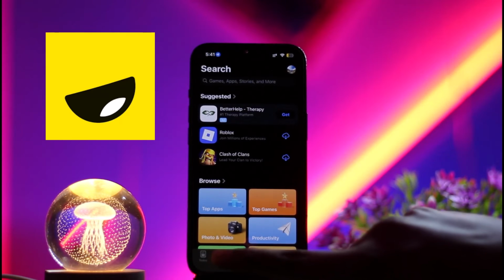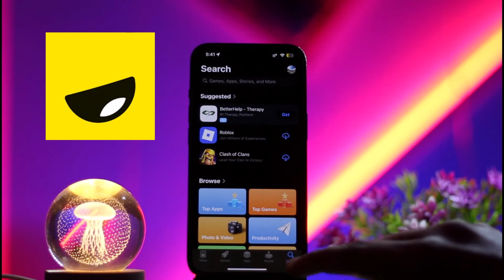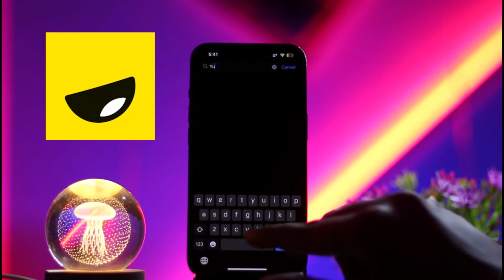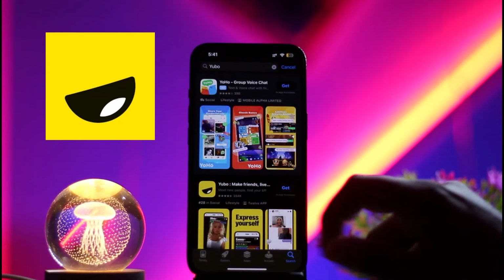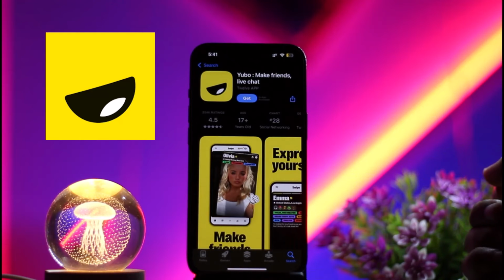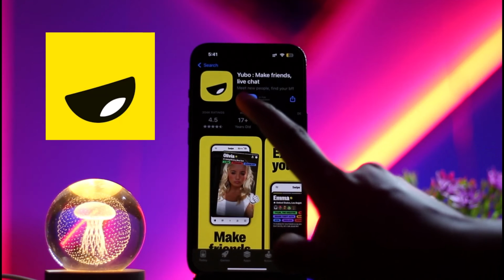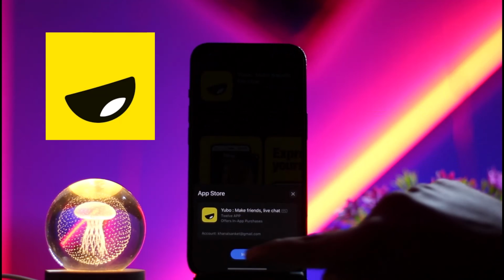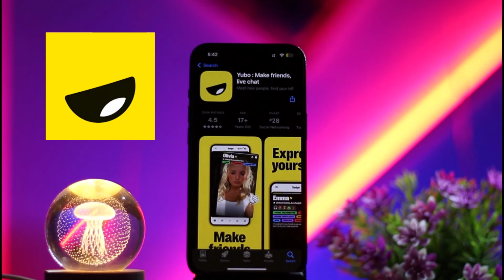How To Install Yubo App On Your Device - Download Your Yubo App - 2025